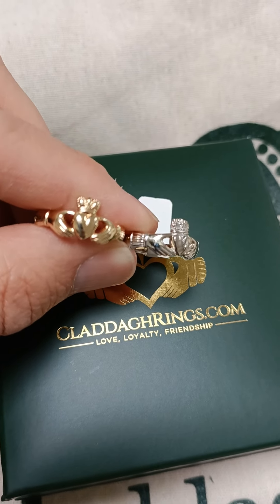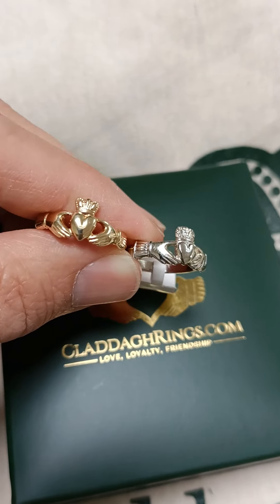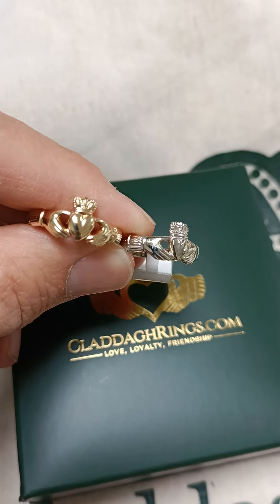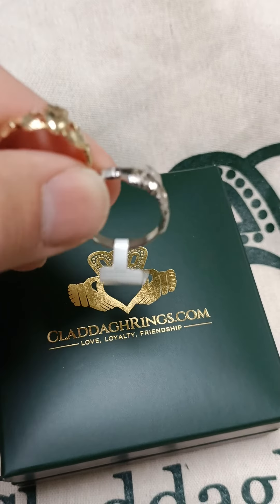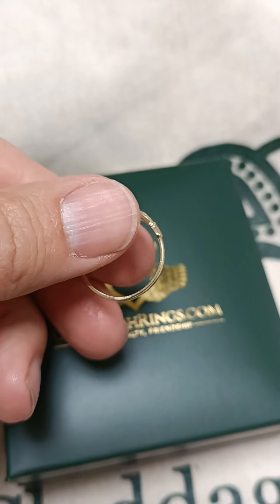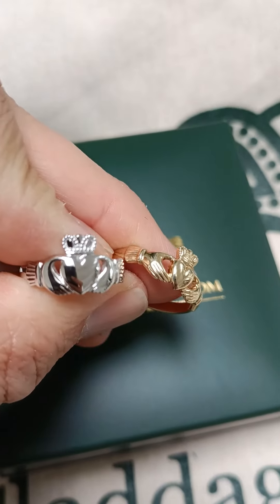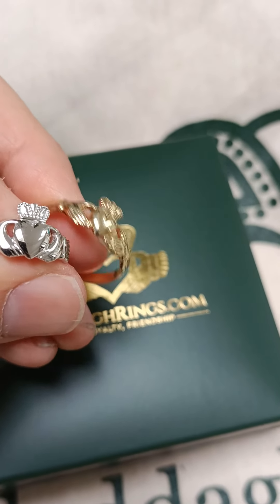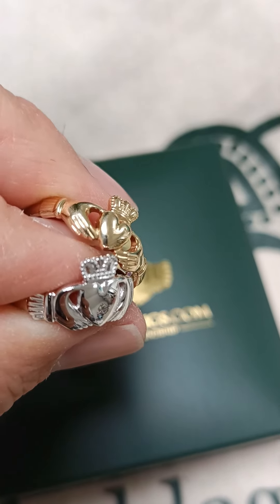Ladies Gold Maids Claddagh Ring Ireland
Ladies Gold Maids Claddagh Ring Ireland, choose yellow or white gold, and then choose your preference of 10K or 14K gold.